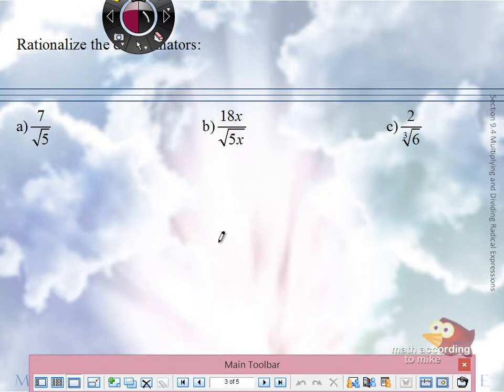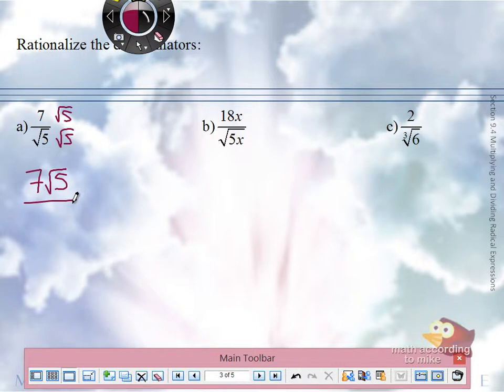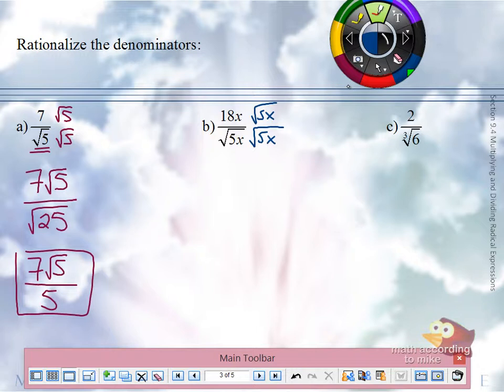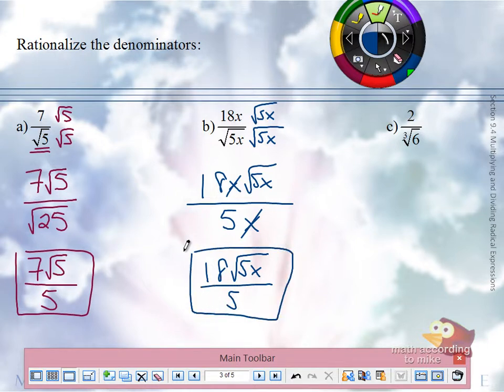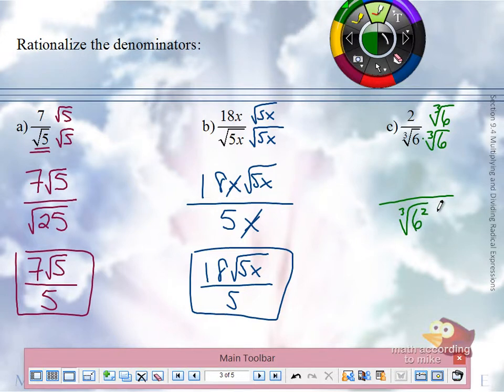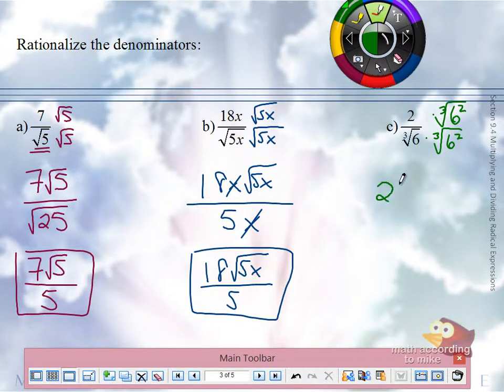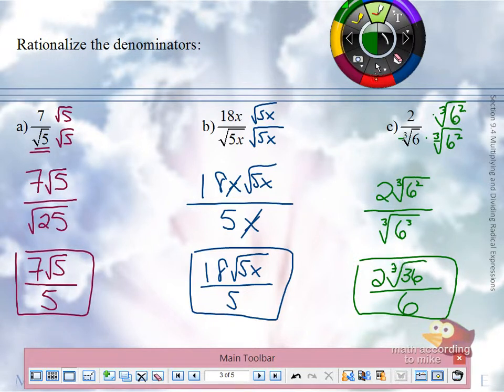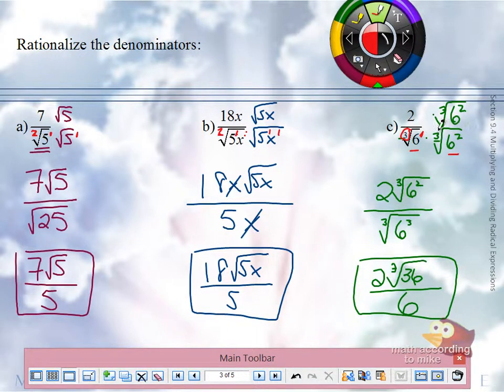Rationalizing Part 1